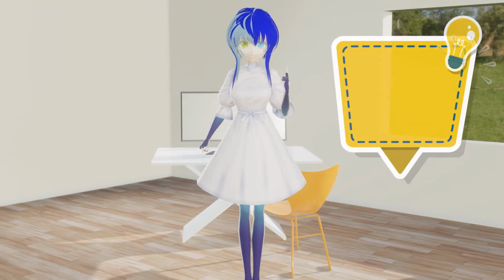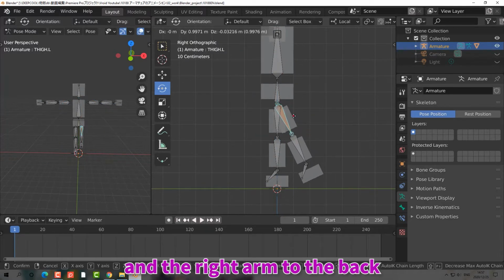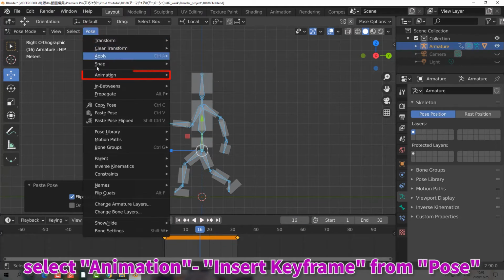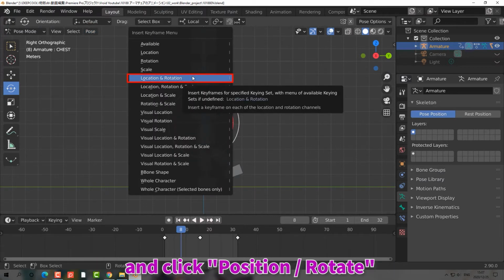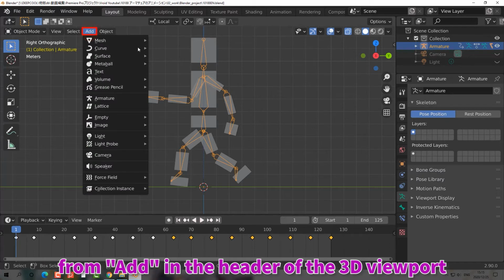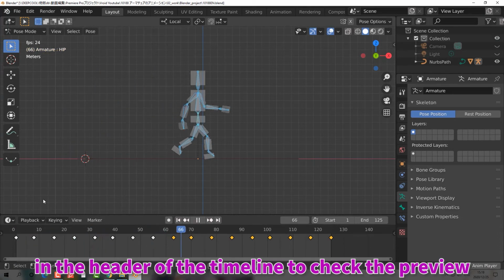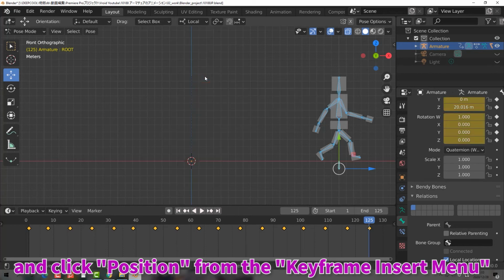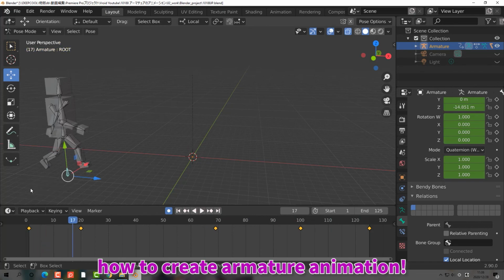【No.10-05】【Blender】[Beginner] ARMATURE ANIMATION